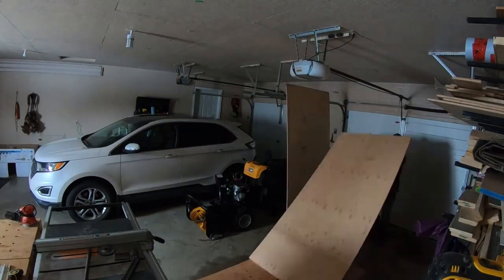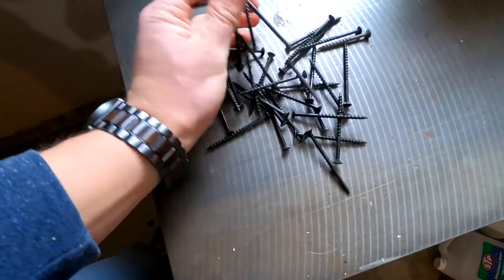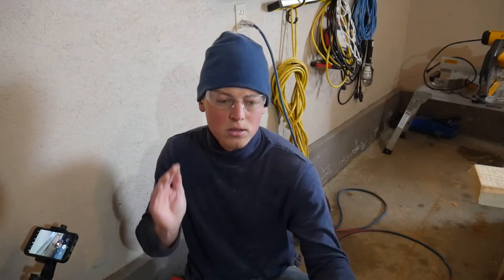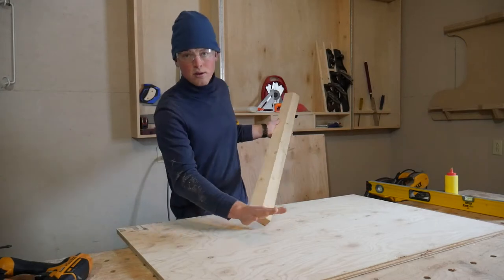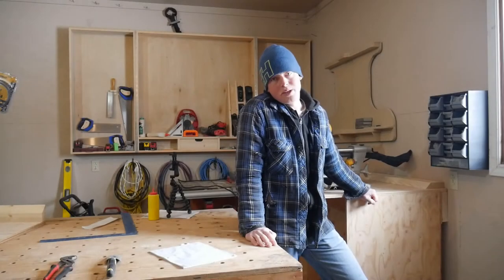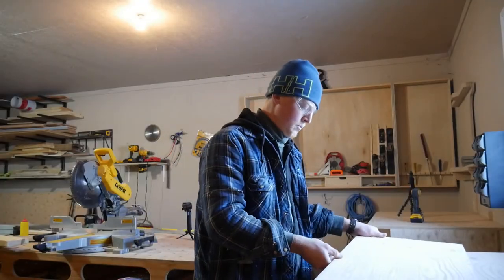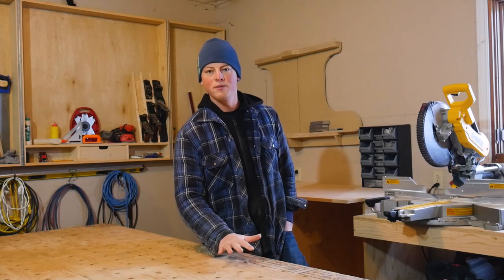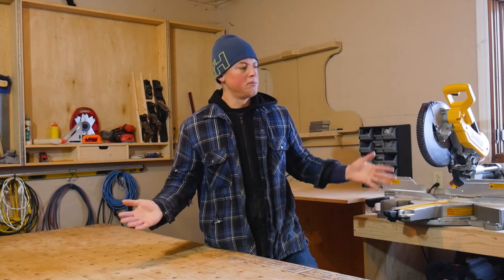My Saw Station BUILD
It's 32" x 48" in the front, 24" deep, with a 32" top.

Cheers :)